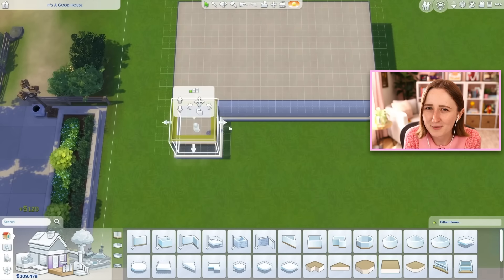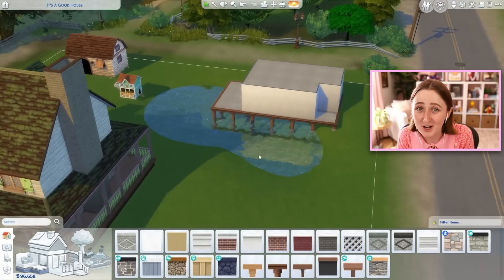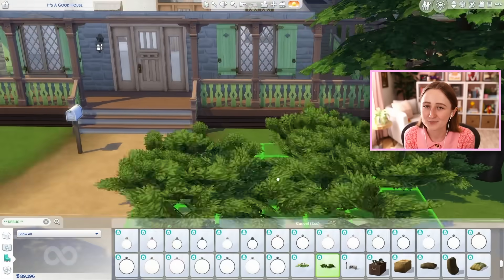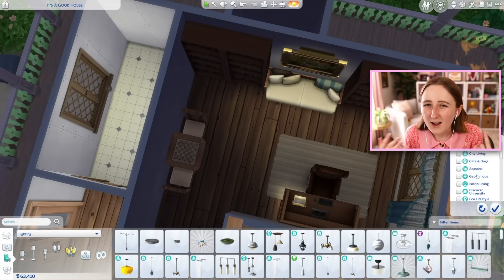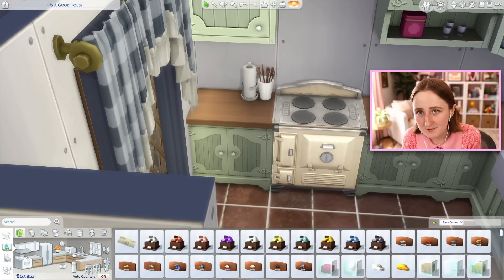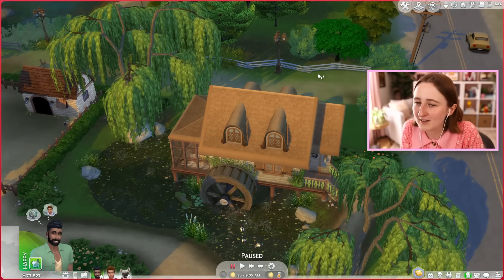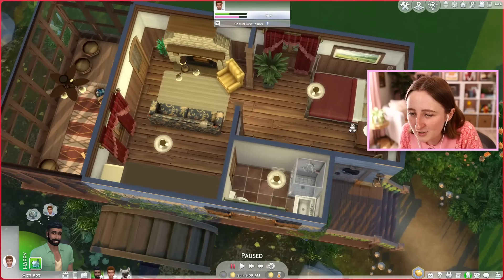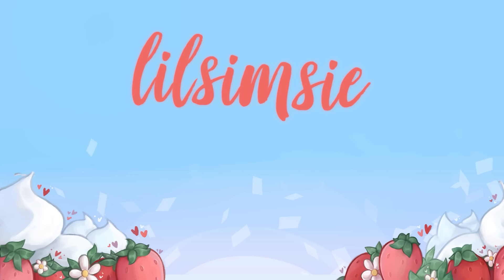building a farm so i'm ready for the horse pack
I JUST WANT TO PLAY WITH HORSES